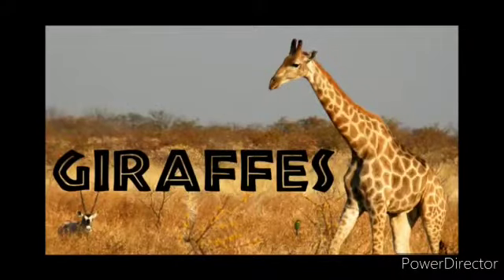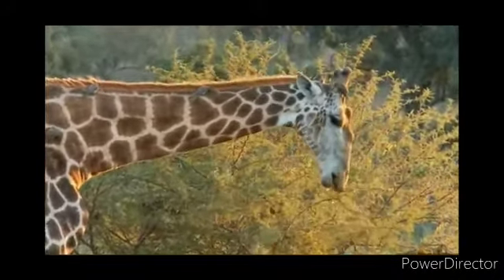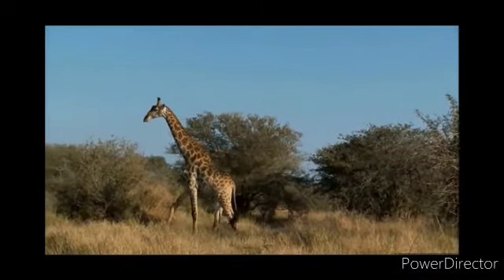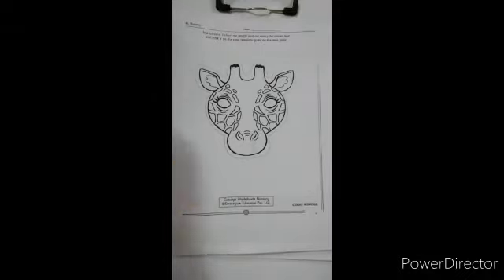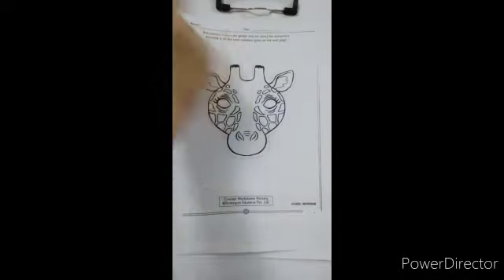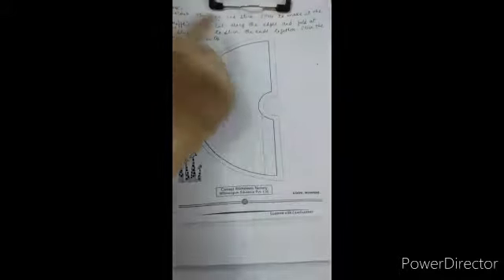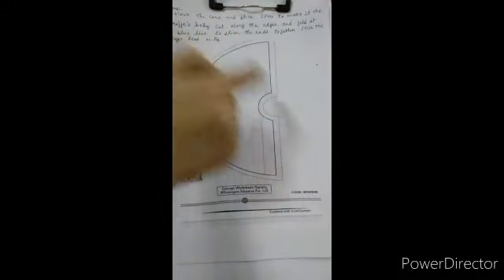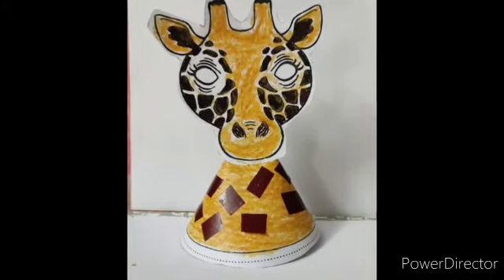Nursery Concept Workbook page no 30 & 31( Giraffe) by Sunita miss.